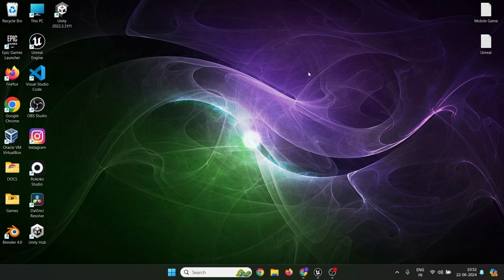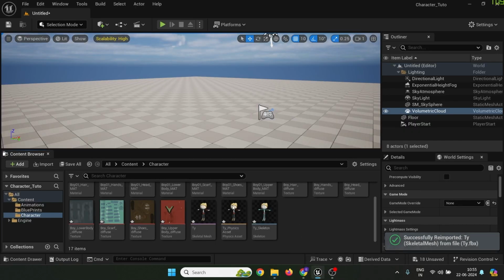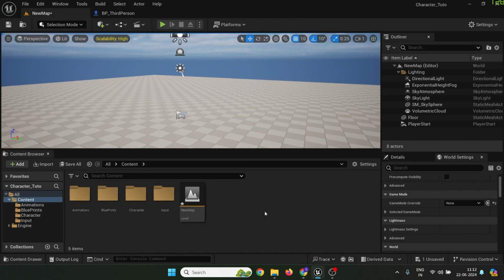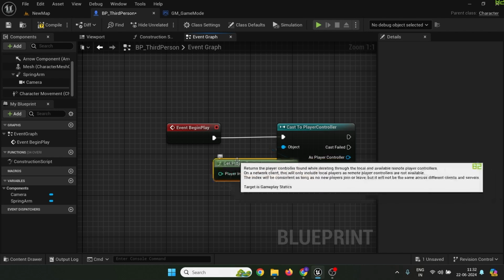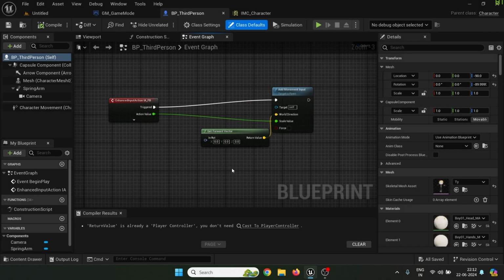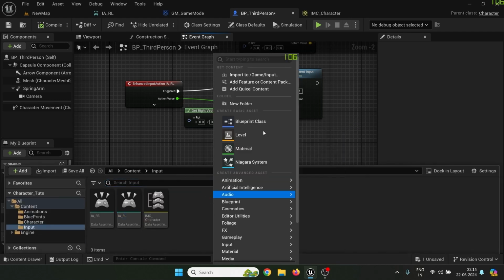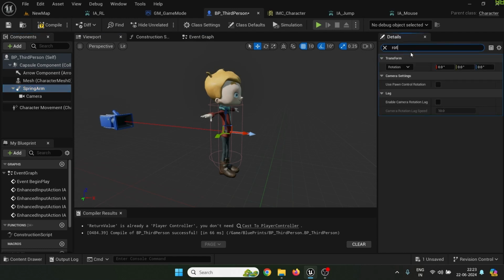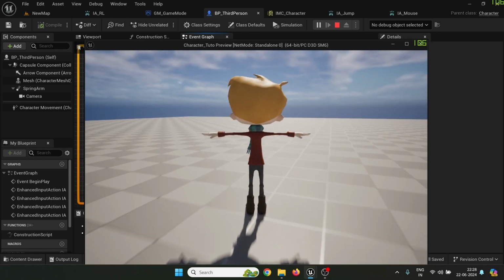Unreal Engine 5: Character Movement & Animation Tutorial | Step-by-Step Guide from Scratch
This Was My First Tutorial On YT So I have made Some Mistakes But I Will Improve And Next Part Will Come Soon As Soon As I Upload It I Will Mention The Link Below Make Sure To Subscribe Our Channel We Will Bring More Tutorials.

On This Channel, you’ll find comprehensive tutorials and showcases focused on Unreal Engine game development and 3D modeling with Blender. Whether you’re a beginner or an experienced developer, our step-by-step guides, in-depth tutorials, and creative showcases will help you enhance your skills and bring your ideas to life.